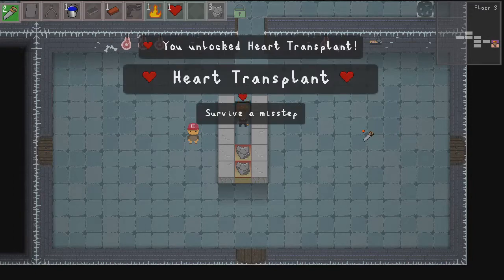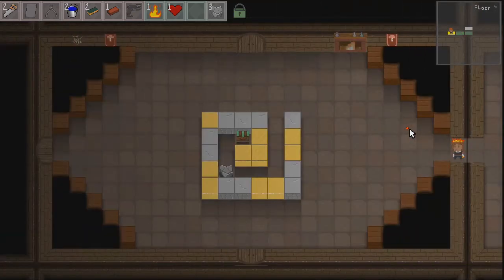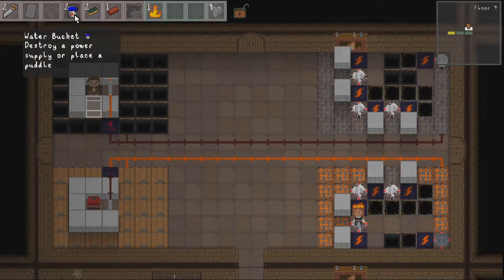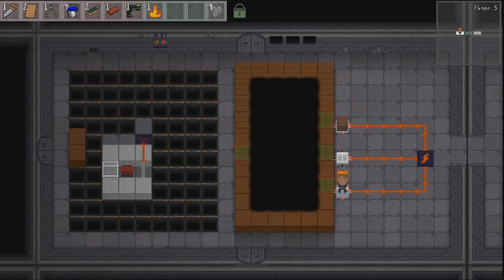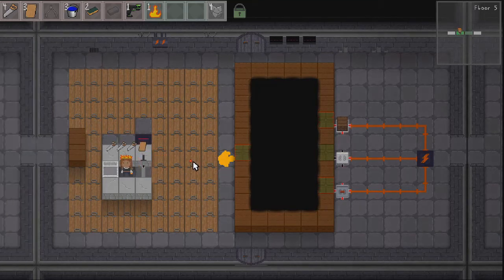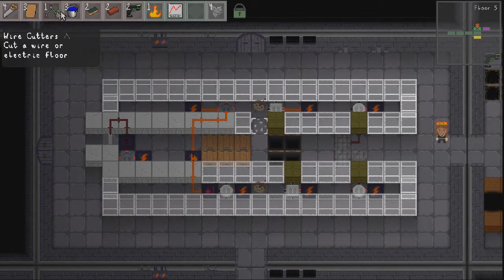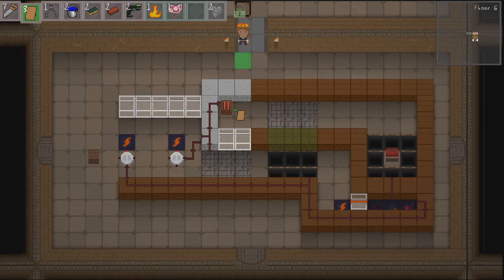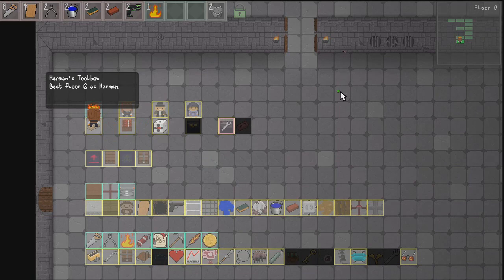Herman Electro 29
Herman Electro is a roguelike puzzle game where you use tools to disarm and destroy traps to escape the mushroom factory prison.